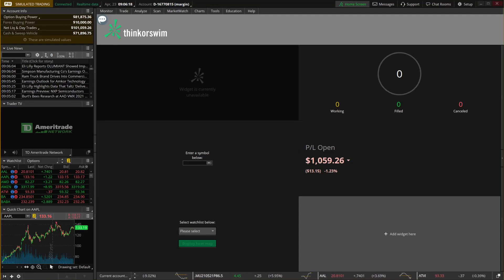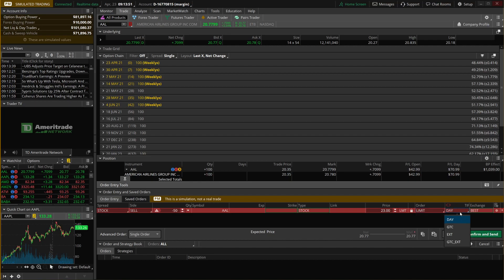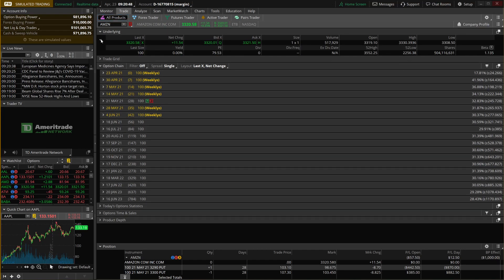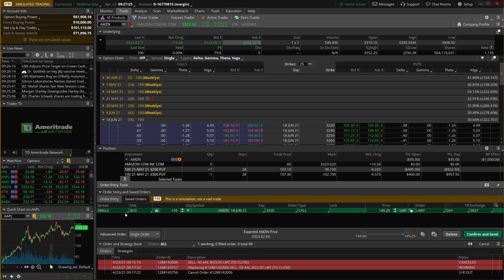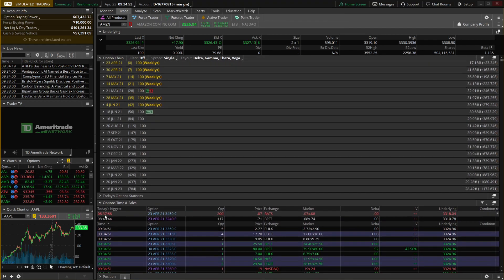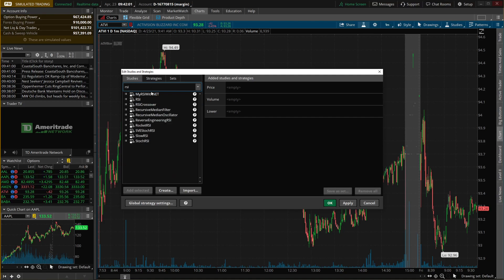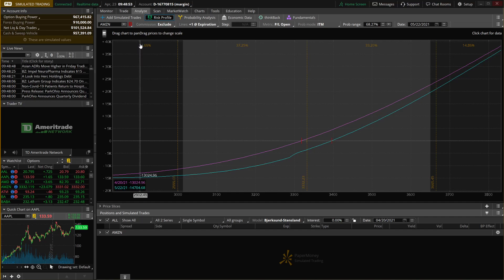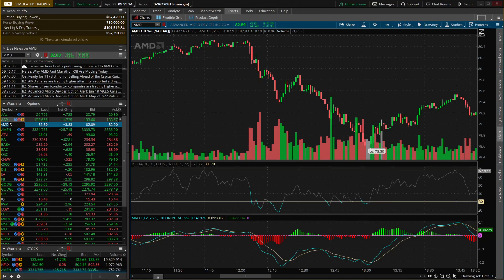ThinkorSwim Tutorial for Beginners | Step-by-Step Guide to Get Started Trading on ThinkorSwim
This is a basic tutorial of the thinkorswim trading platform. It was recently purchased by Charles Schwab, so there have been some changes, but everything covered in this video is done the same way today.

ThinkorSwim is one of the best platforms out there for those planning to trade stock, options, futures, or forex. This tutorial will show you everything you could possibly need to know to get started trading on ThinkorSwim.

We’ll discuss how to buy and sell stock, trade options, view charts, and some general customization. We’ll also go over how to create spreads like verticals and Iron Condors.

Timestamps
0:00 - Intro
0:22 - Home Screen
2:04 - Adding columns to positions statement
2:30 - Grouping Symbols
3:34 - How to close open positions
6:18 - How to cancel or edit working orders
8:15 - Trade Tab
9:01 - How to buy stock
12:50 - How to trade options
19:20 - Chart tab
21:45 - How to add studies
22:48 - Drawing tools
25:37 - Chart customization
26:03 - Analyze tab, Scan tab, Marketwatch, and education.
28:05 - Side panel/ Gadget window
29:00 - How to create a watchlist
30:05 - Linking Gadgets
31:00 - Outro